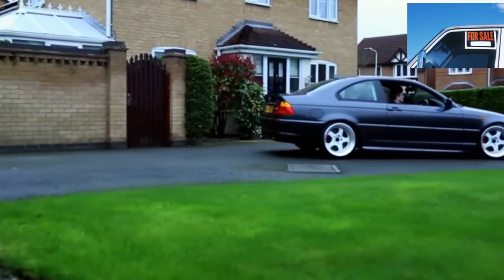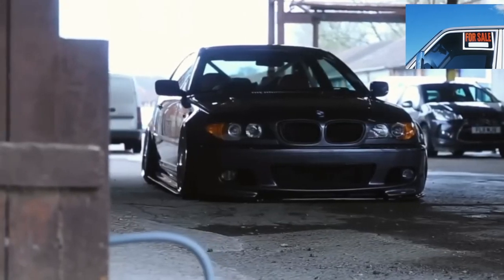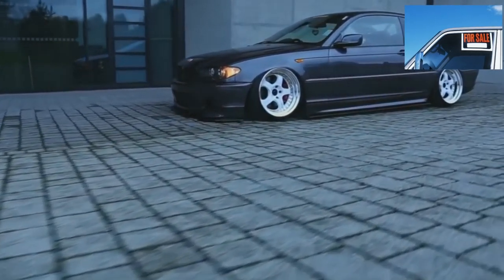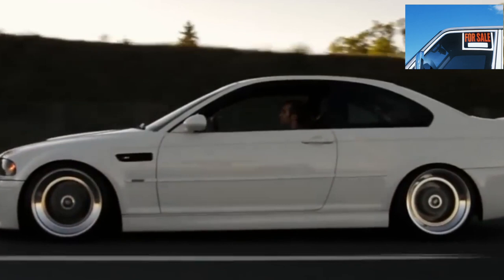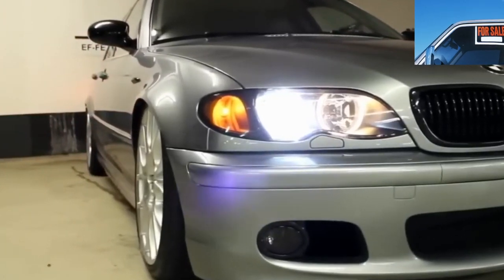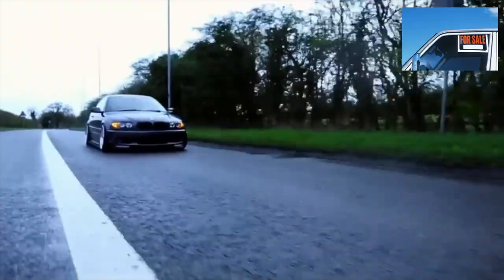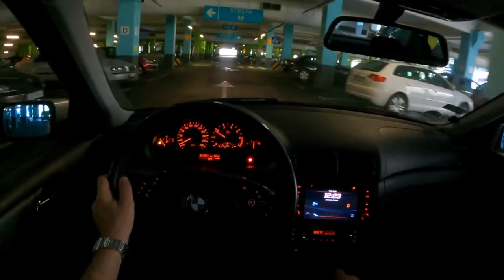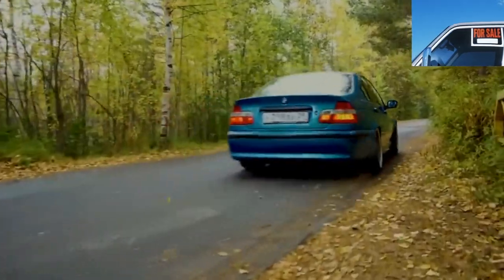Buying advice with Common Issues BMW 3 Series (E46)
Buying a Used Car Review! BMW 3 E46 common problems, issues, defects and complaints